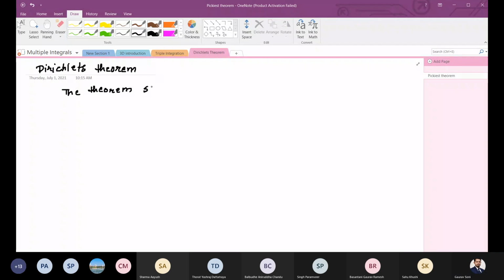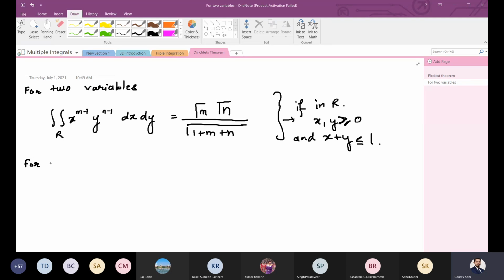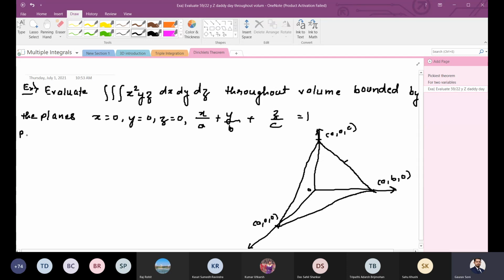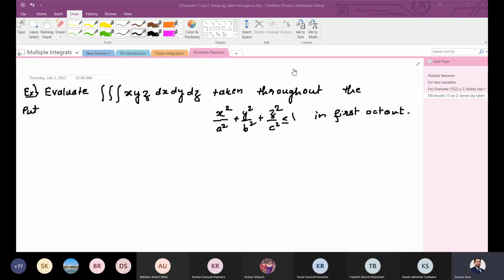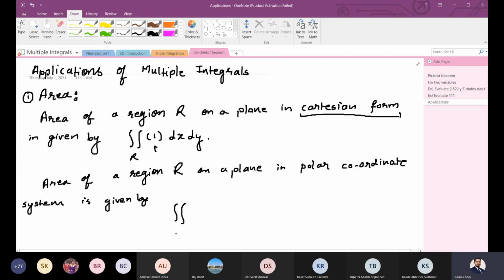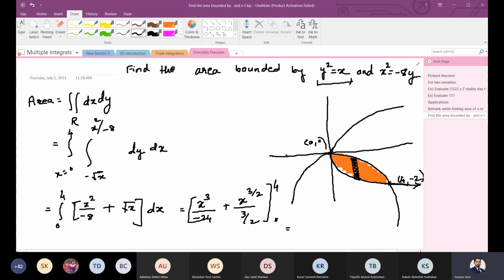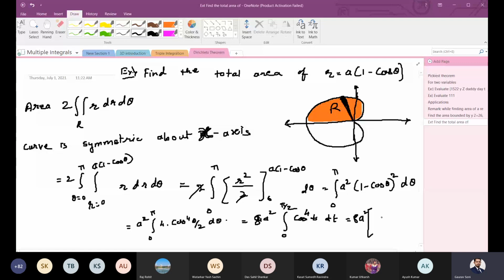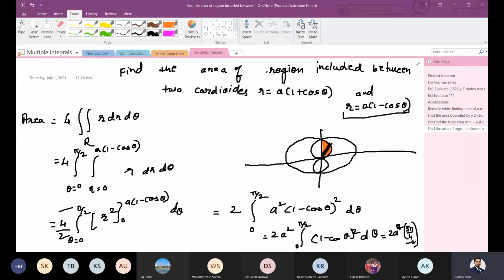Dirichlets Theorem and Area